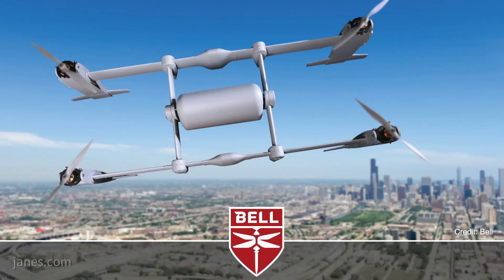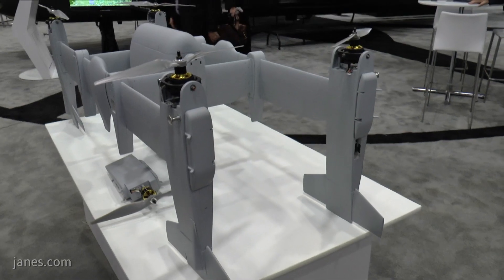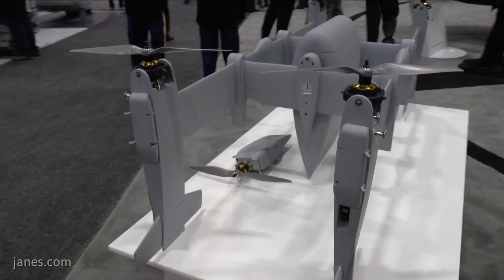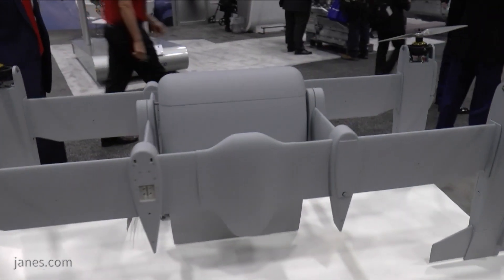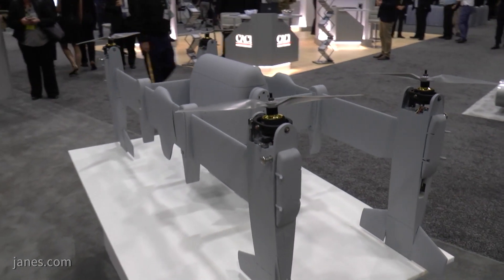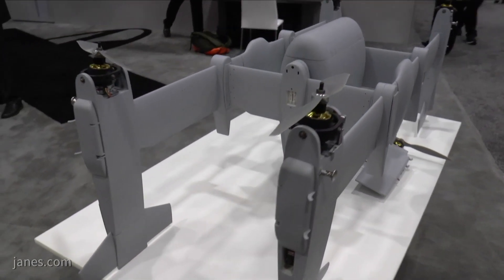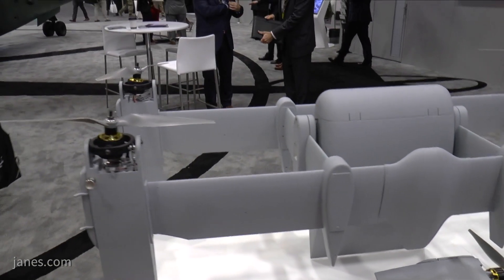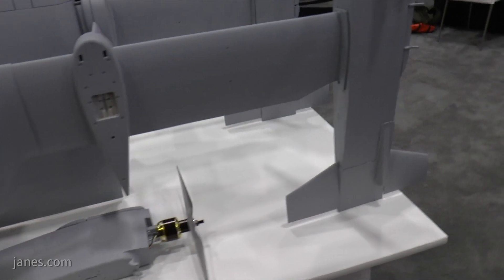Bell Autonomous Pod Transport (APT20)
Jane's talks to Bell about their new Autonomous POD Transport (APT2O) for the US military.